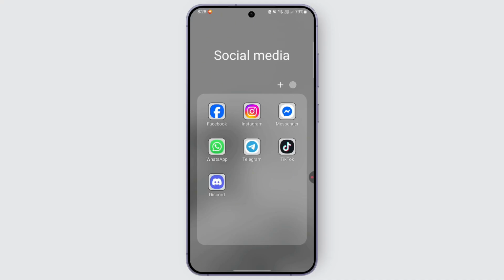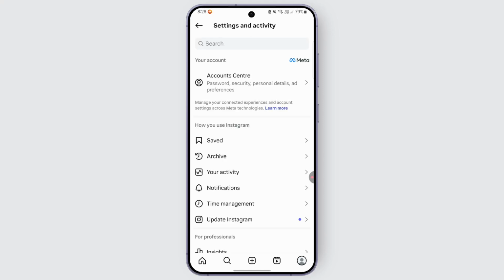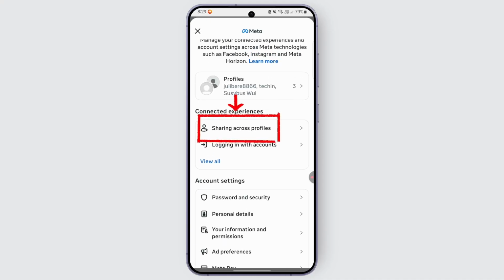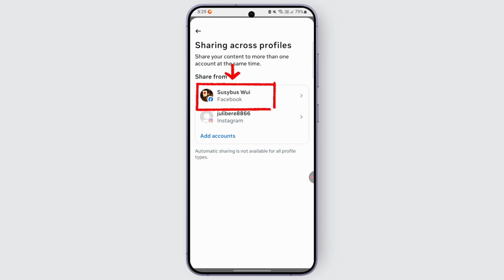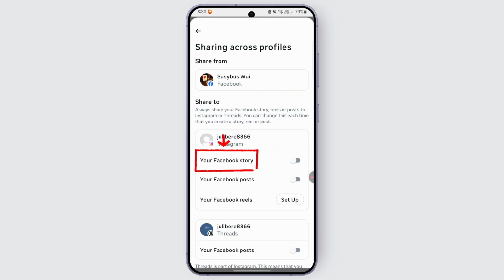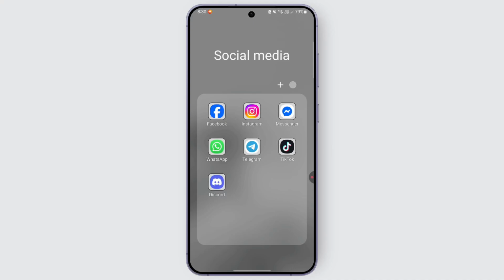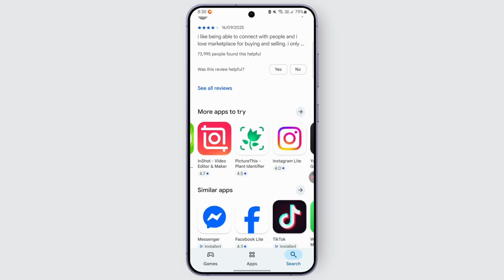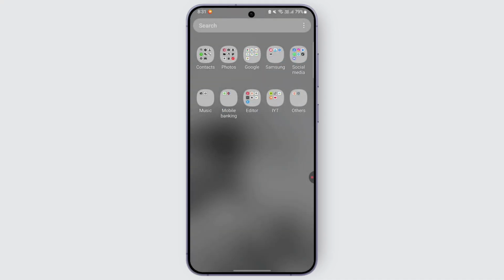How to Fix if you Can't Share an Instagram Story to Facebook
Want to fix the issue where you can’t share an Instagram Story to Facebook and get your accounts syncing again? This video will guide you through the steps on how to fix if you can't share an Instagram Story to Facebook quickly and easily. Whether you're asking, "Why can't I share my Instagram Story to Facebook?" or need help troubleshooting the sharing feature, this tutorial has you covered. Learn the steps to resolve cross-posting issues and enjoy seamless story sharing. Watch now to see how you can fix the issue today!

Timestamps:
00:00 How to Fix if You Can't Share an Instagram Story to Facebook
00:10 Why Can't I Share My Instagram Story to Facebook?